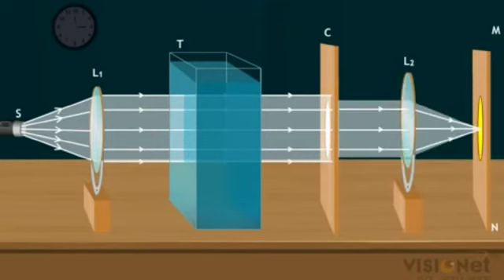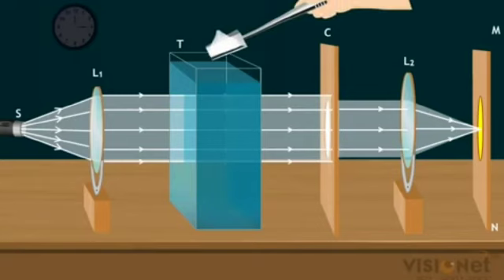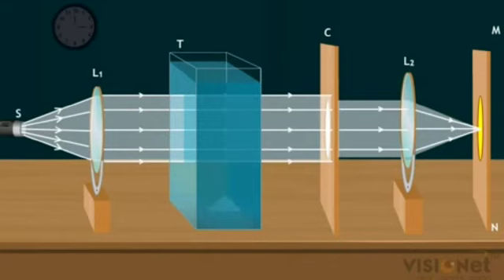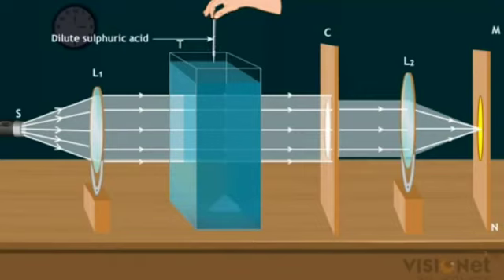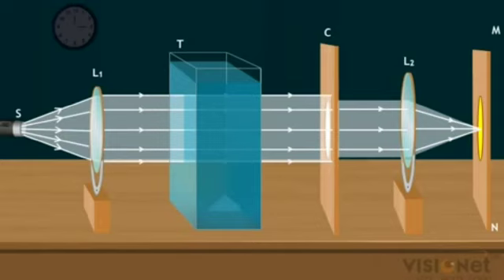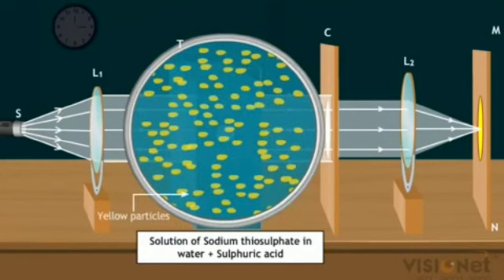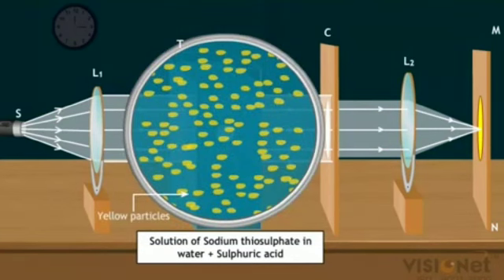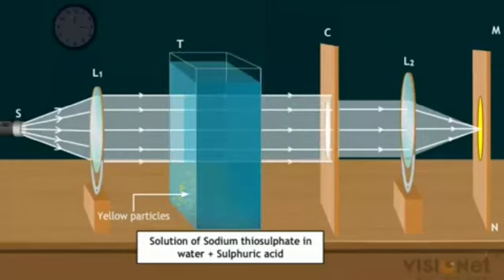Class10 Physics Module 4 (20/07/20)